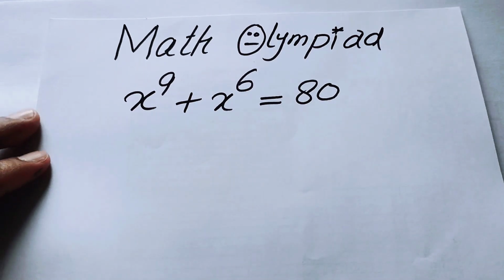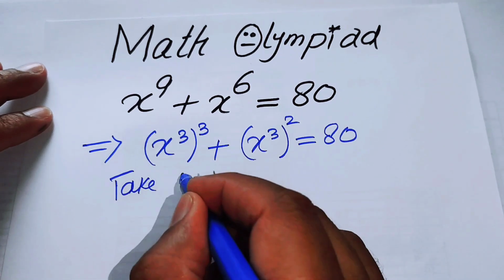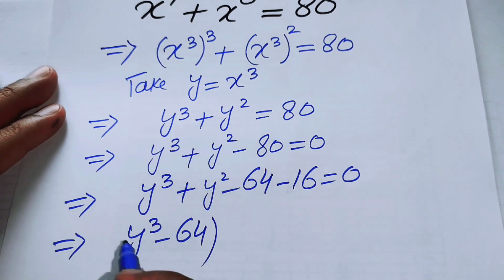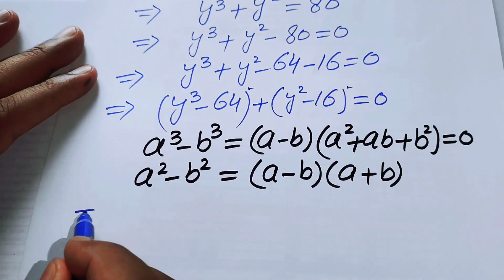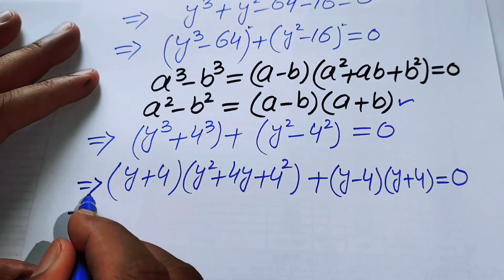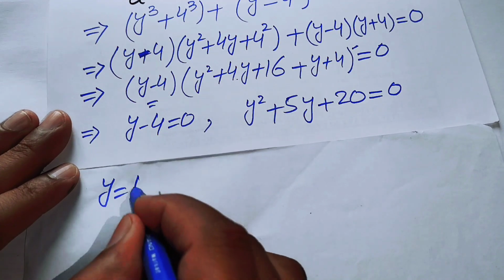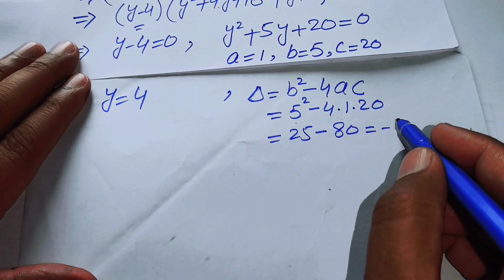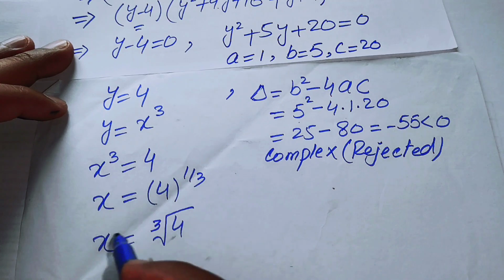A Good Math Olympiad Algebra Equation | Math Olympiad Questions | Beautiful Exponential Equation